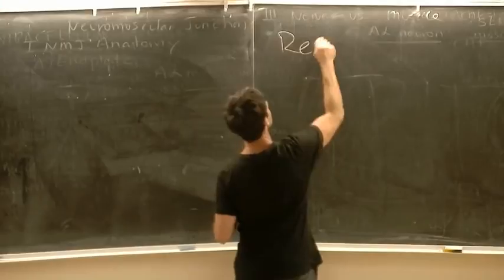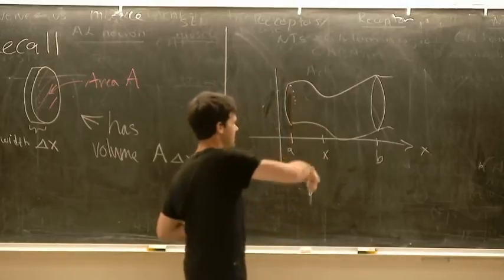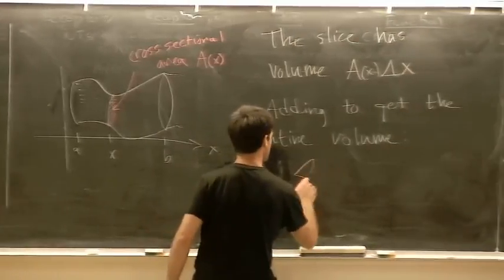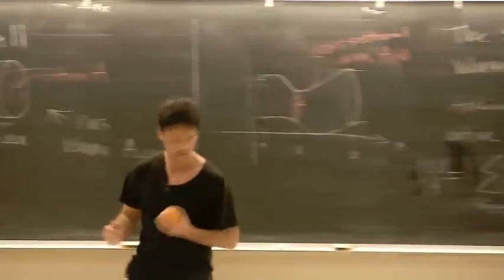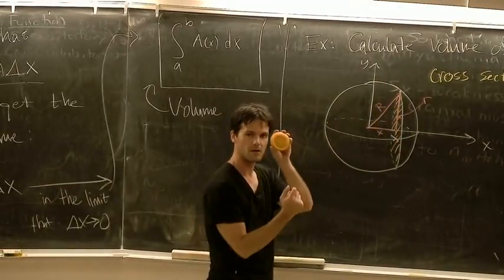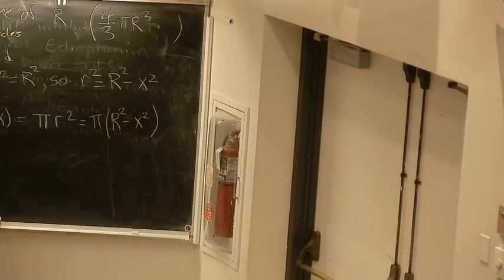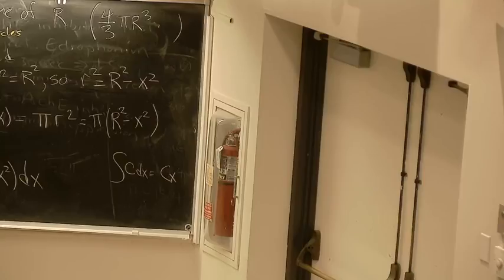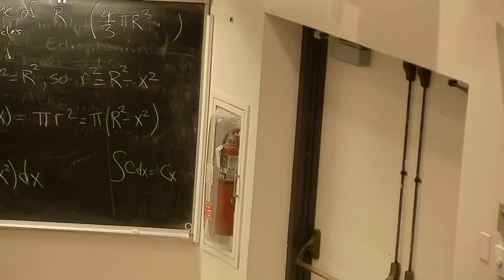Calculus II Lecture on Volume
My 4/11/18 lecture on using calculus to compute volumes.  A zucchini and orange make appearances in the demonstrations.
Camera issues halfway through, unfortunately.